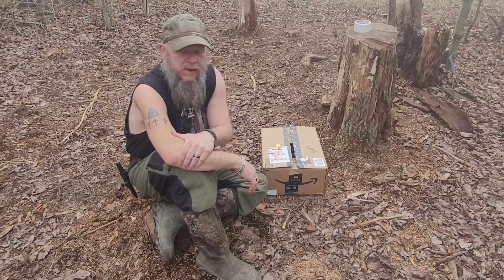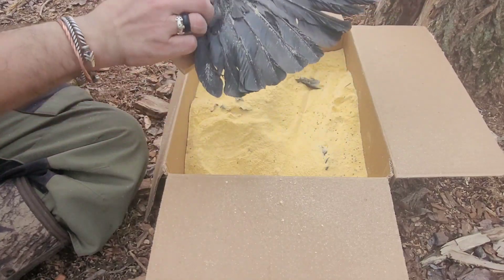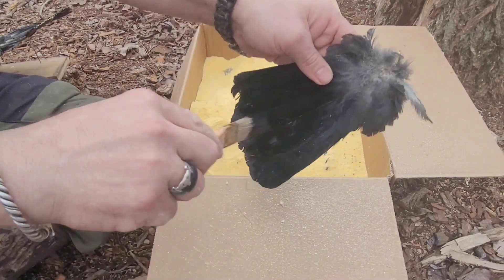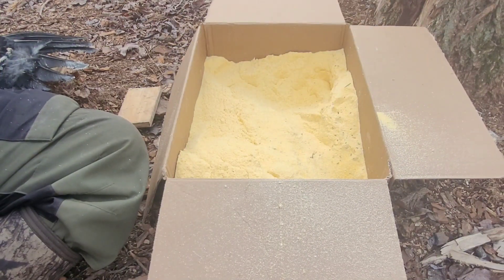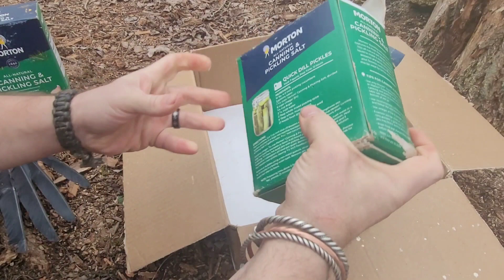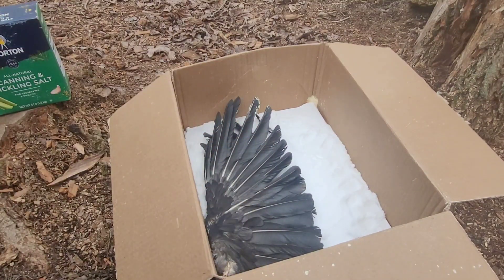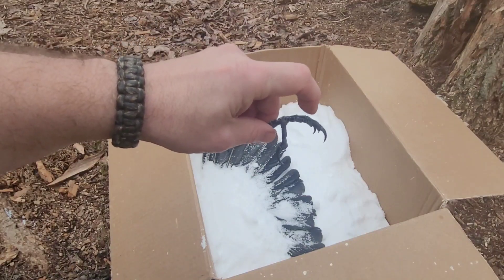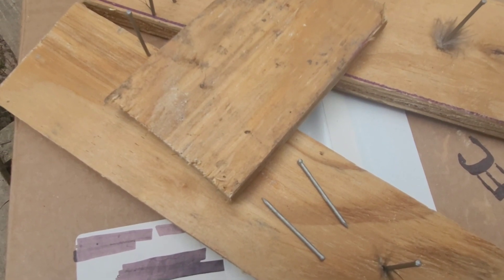Wing Preservation With Cornmeal: Results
Our experiment with using cornmeal to desiccate and preserve various parts of a bird specimen began on 31DEC22.

Here are the results of the process after 50 days.